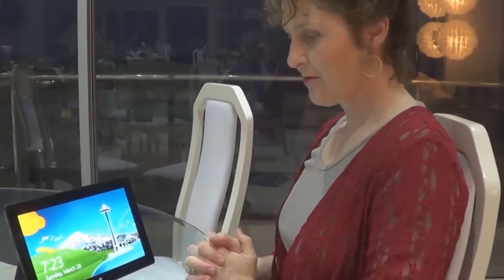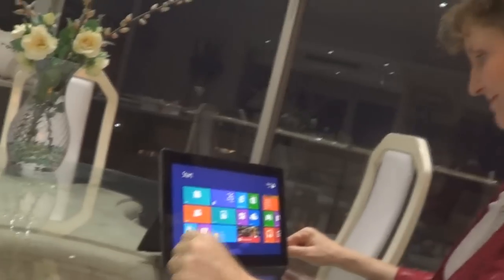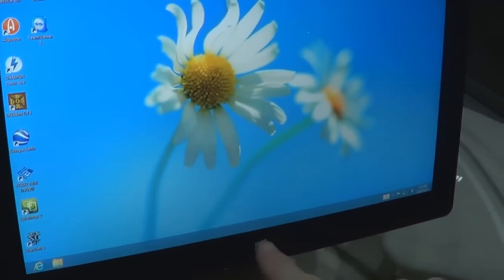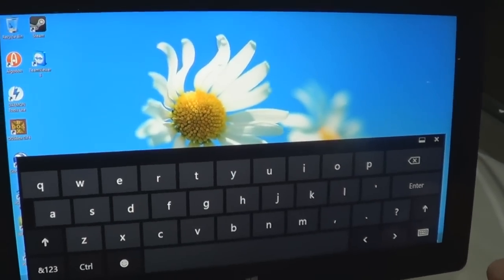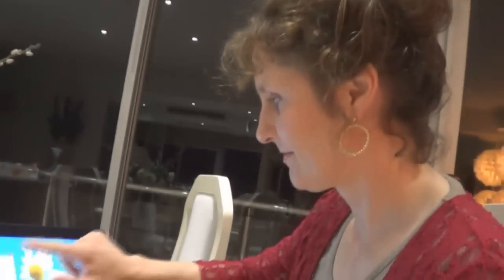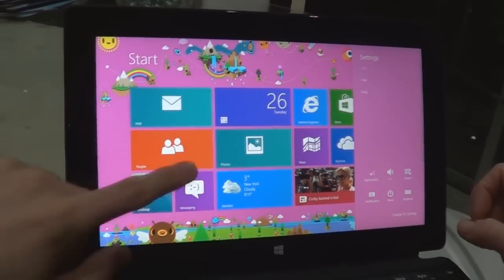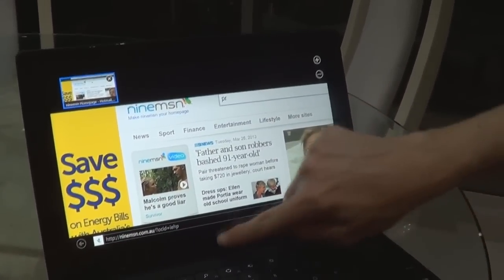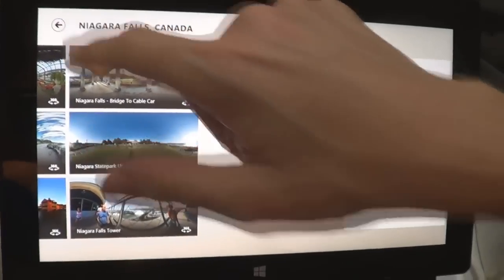Mum tries out Windows 8 (2012) on a Surface Pro (2013)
Here we go, another Tablet OSFirstTimer Video! This time Diana tries out Windows 8 on the Surface Pro... Let's just say this video went much smoother than the first ever OSFirstTimer video where Diana tried Windows 8 on a desktop computer. She definitely feels Windows 8 is optimally run on a tablet PC as opposed to a desktop computer.

Tasks Given:
- Turn on the Surface Pro and log in
- What's 7.6 septillion - 3.4 quintillion
- Change the desktop background
- Change the Start Screen Background
- Explore the operating system yourself

The mother in this video uses Windows XP (2001) as her main OS duel booted with Elementary OS (a fast Linux distro). Would you like to see her try out Linux, Mac, Windows or other operating systems through history such as OS/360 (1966)? Then give your suggestions in the comments section. Give this video lots of likes, views, favorites and comments if you want my mum to try out other operating systems. I am open to any operating system suggestions you give especially if these videos go semi-viral (over 100,000 views). This channel is dedicated to me "introducing" people (mum, dad, me) to different operating systems they have never used before and leaving them to suffer in confusion struggling to do anything in an unknown computer environment... or see if these other operating systems are better than Microsoft Windows.